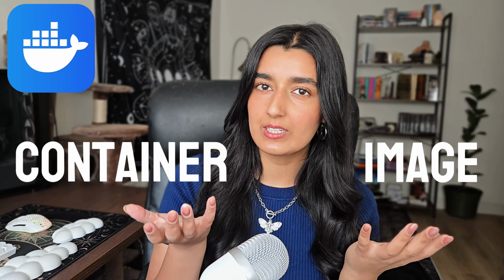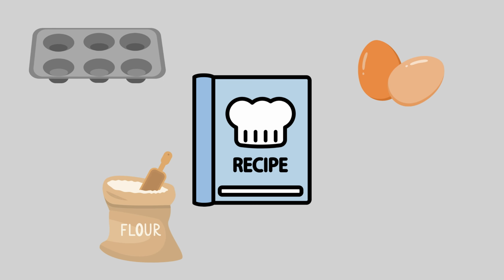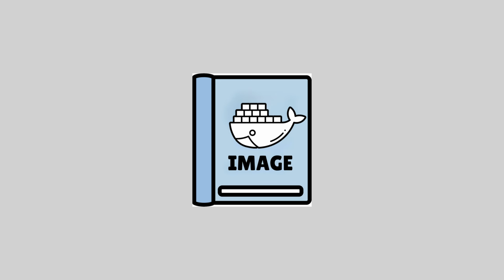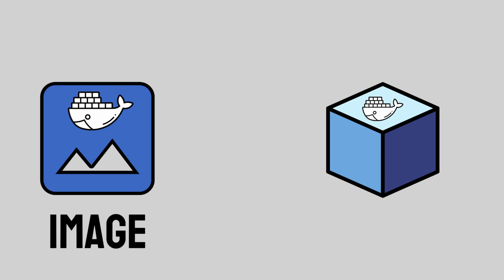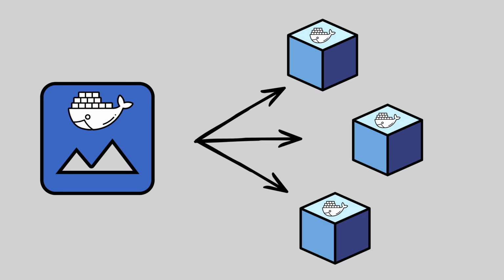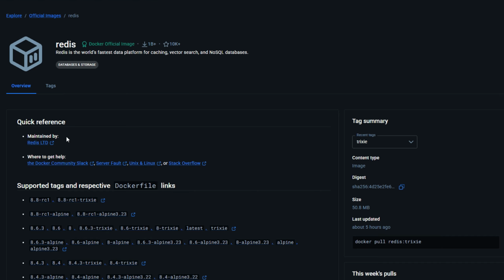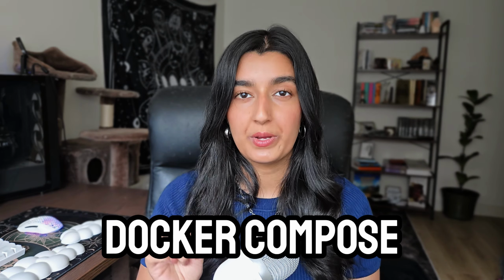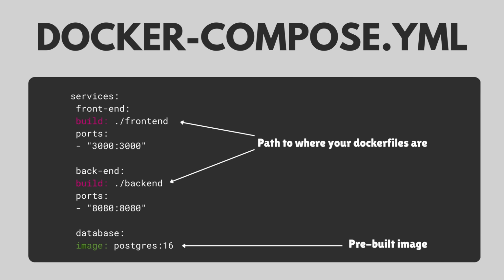Docker Images vs Docker Containers | How They Actually Work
In this video, we break down "what is docker" and how docker images and docker containers work together using a simple baking analogy. You will learn how docker works from a beginner's perspective, covering the basics of containerization. We also briefly touch on docker compose configuration.

00:00 - Introduction to Docker Images and Containers
00:18 - The Baking Analogy (Recipe vs. Cake)
00:32 - What is a Docker Image?
00:49 - The Role of the Dockerfile
01:19 - What is a Docker Container?
01:40 - Using Pre-built Images (Redis, Postgres)
01:58 - Scaling to Multiple Containers
02:30 - Introduction to Docker Compose